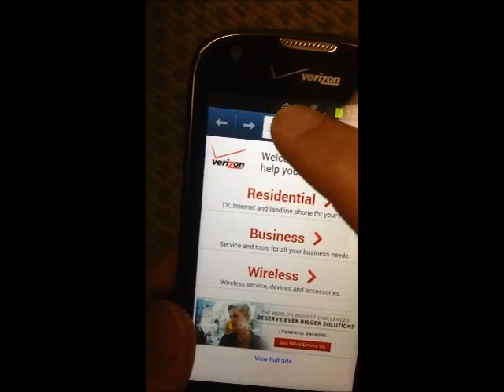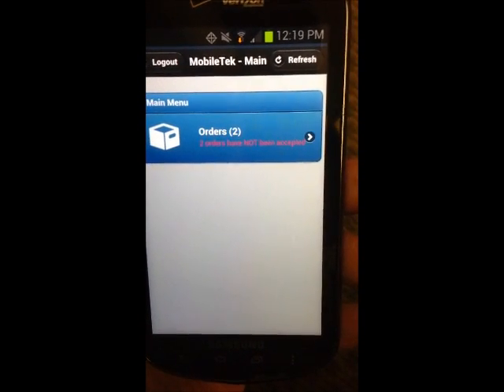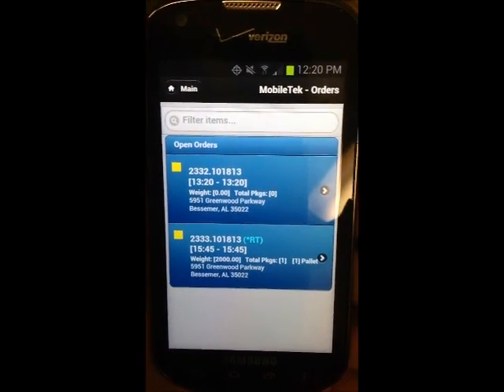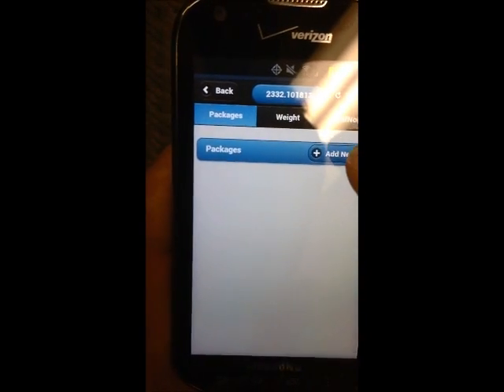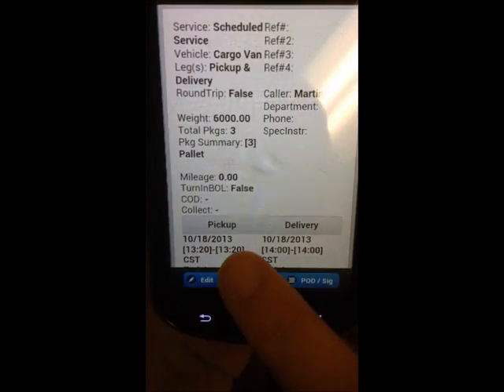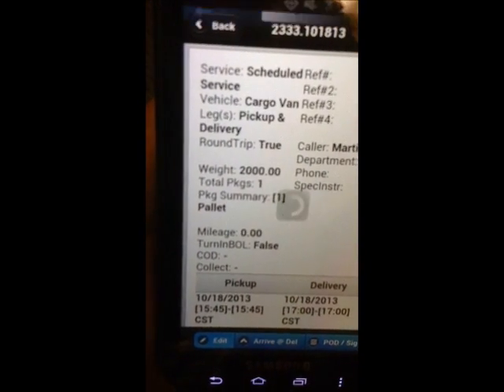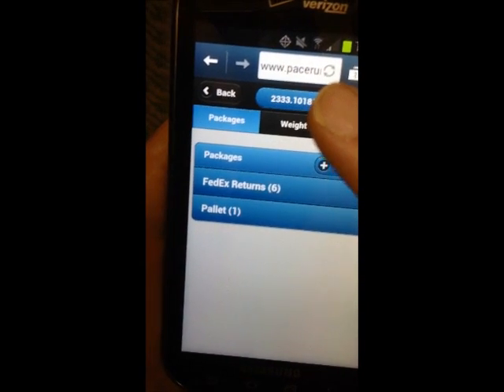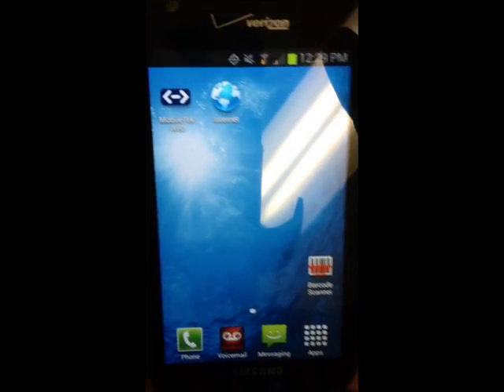PACE MTW Training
This is a introduction video to MobileTek Web (MTW)